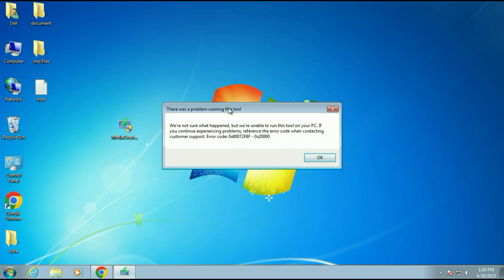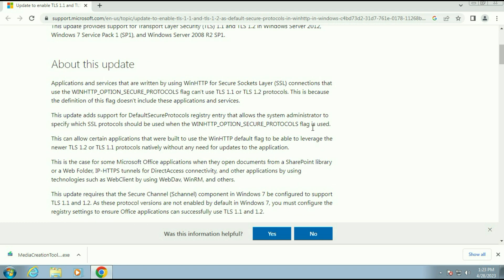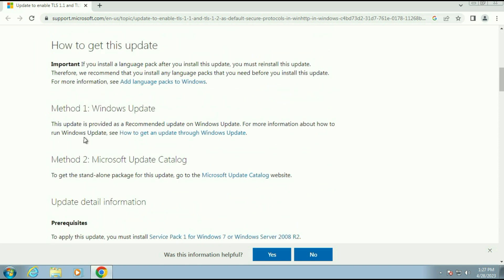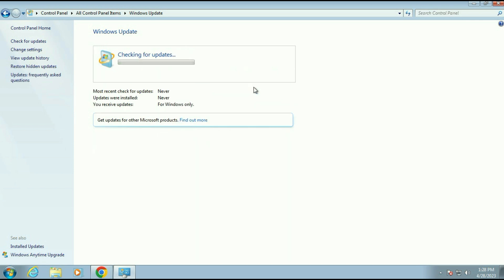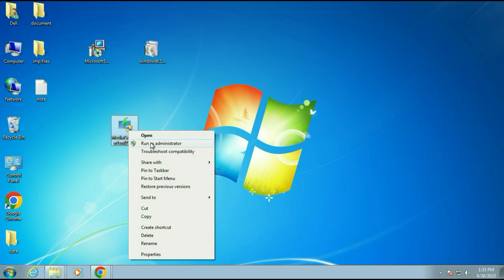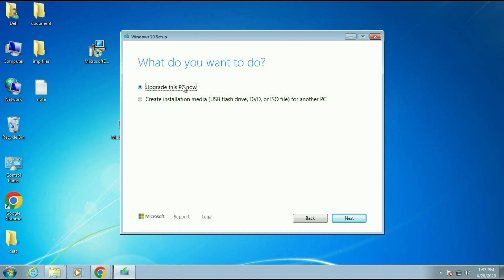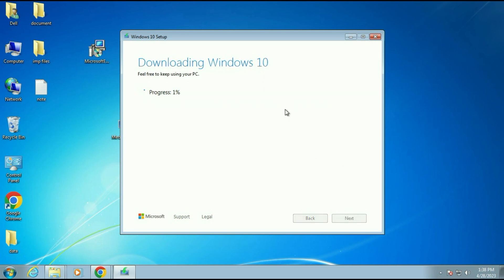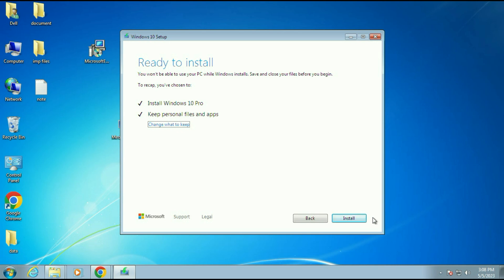Media Creation Tool Error 0x80072F8F–0x20000 in Windows 7 | Upgrade Windows 7 to Windows 10